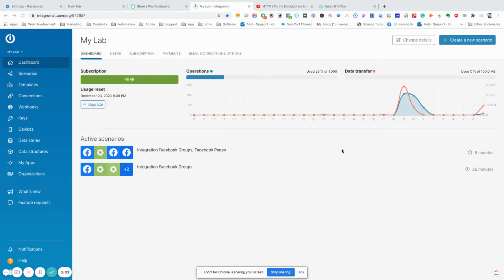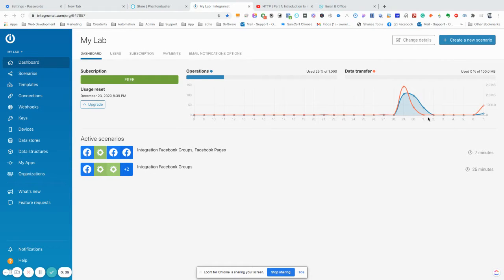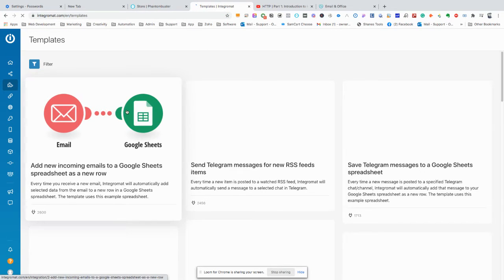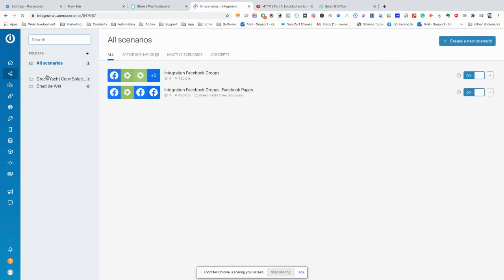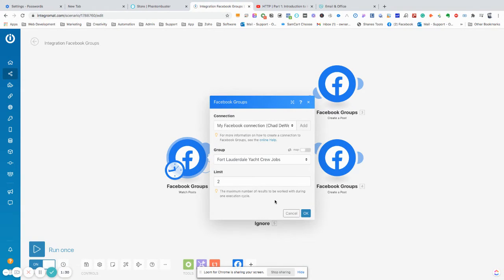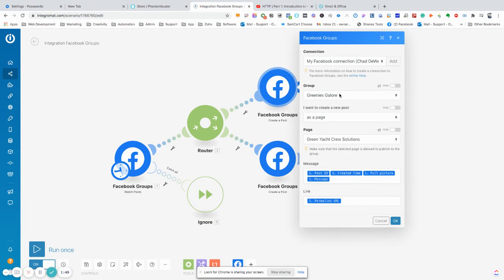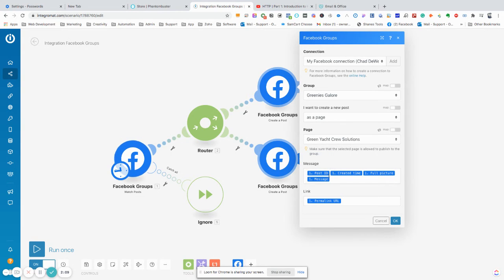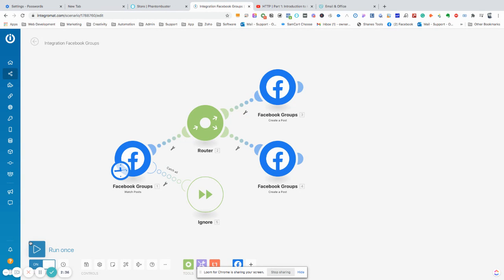Best Marketing Automation Specialist. South African Marketing Automation For Small Business Solution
learn more about Best Marketing Automation Specialist In South Africa, you must

This video is all about Best Marketing Automation Specialist In South Africa information but also try to cover the following subject:
-marketing automation for small business
-marketing automation companies
-marketing automation services

Youtube is the very best website to visit when looking for videos about Best Marketing Automation Specialist In South Africa.
Best Marketing Automation Specialist In South Africa is clearly something that intrigues you and other individuals so I made this video about this topic.

Follow our video clips about Best Marketing Automation Specialist In South Africa and also other similar subjects on
Now that you have actually viewed my video regarding Best Marketing Automation Specialist In South Africa did it helped?
Please like the YT video to assist other individuals searching for marketing automation for small business or marketing automation companies :)